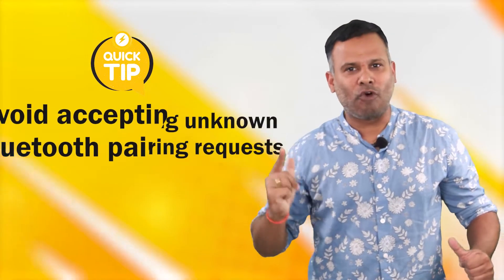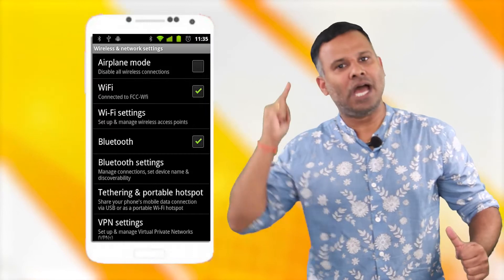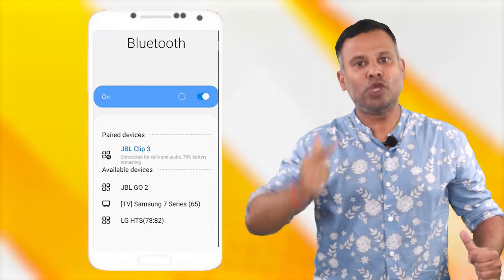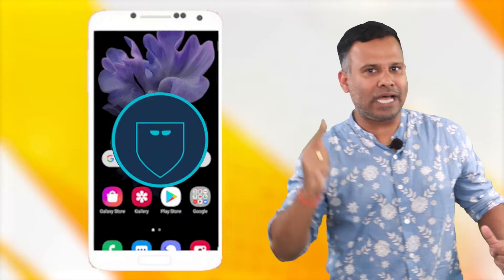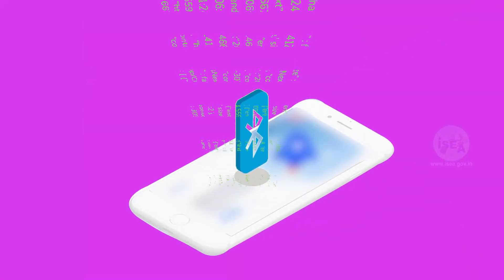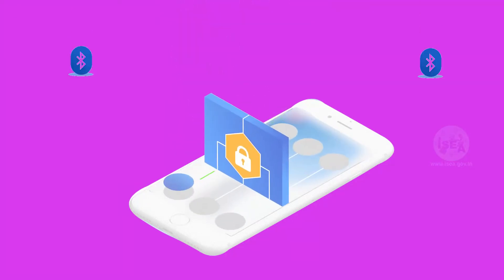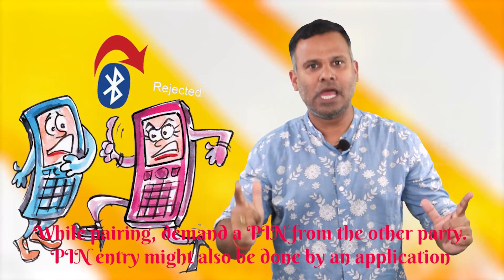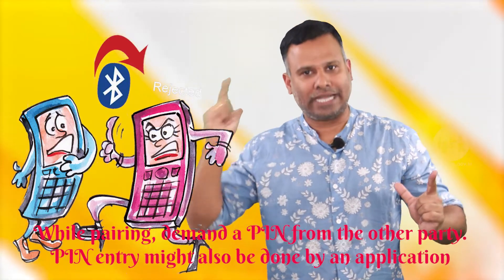Security Tip Of The Day - October 07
Avoid accepting unknown bluetooth pairing requests